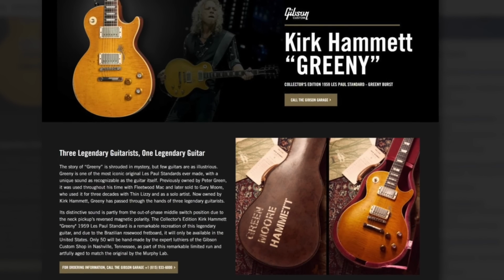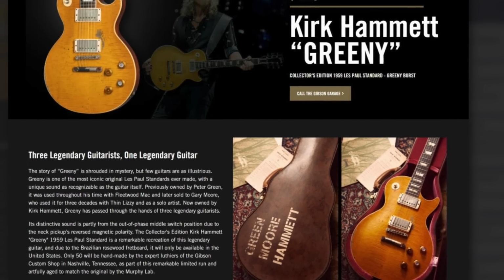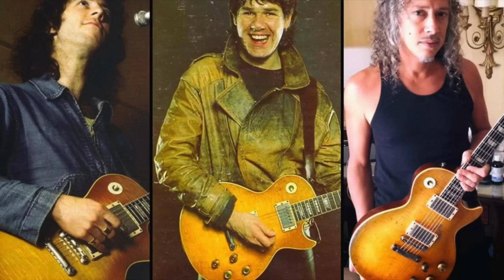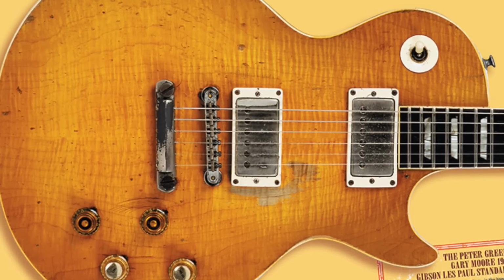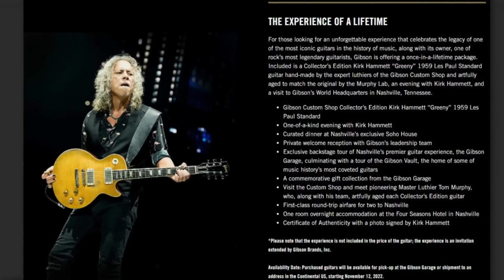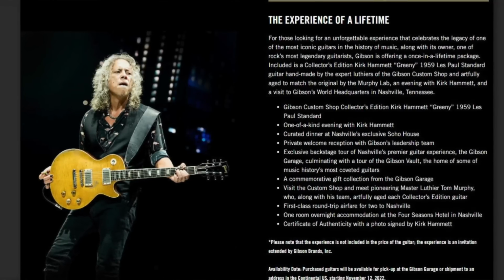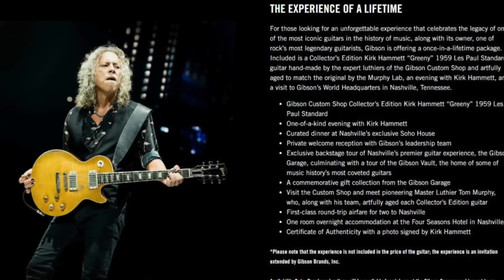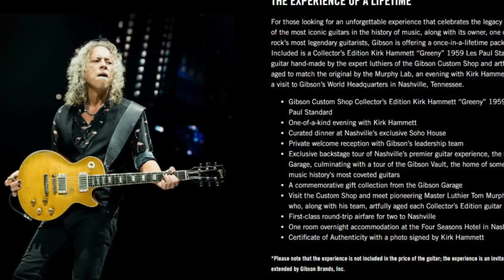Gibson's Ultimate Guitar Experience - Greeny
Baxter and Sean discuss the Gibson Greeny Guitar and the experience that comes along with the guitars heavy price tag.

SHOP HOURS : MON - SAT 11AM - 5PM, SUN 12-4PM